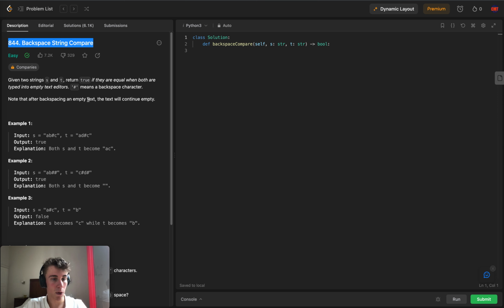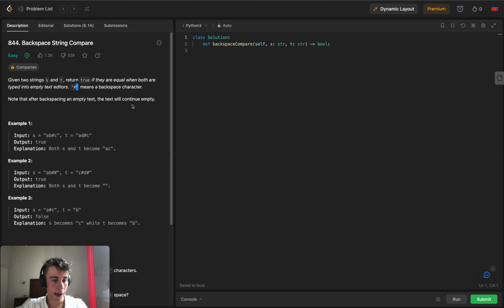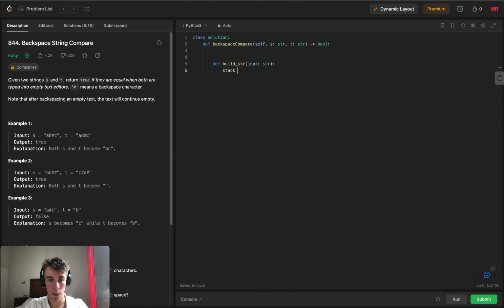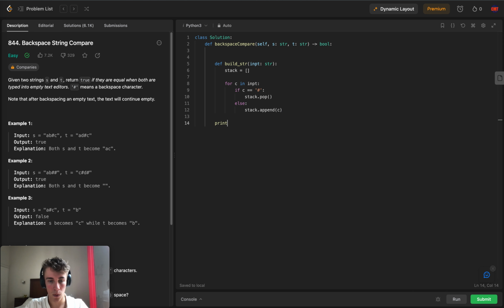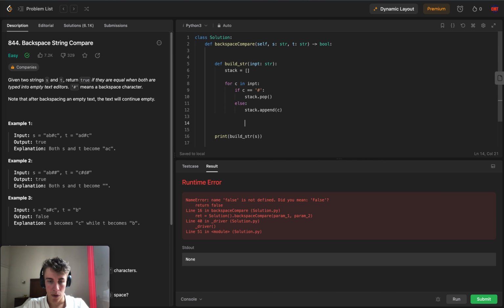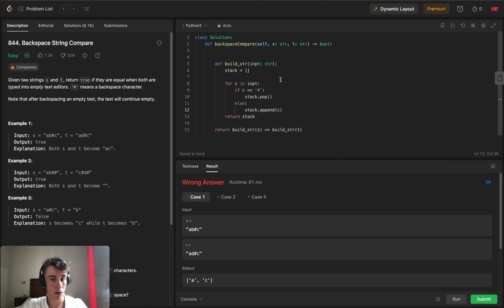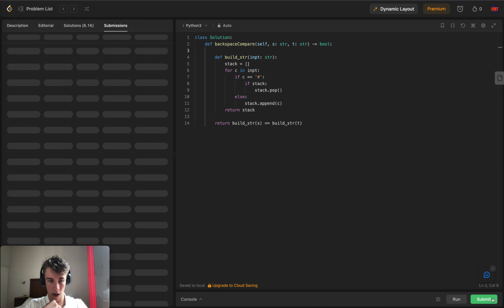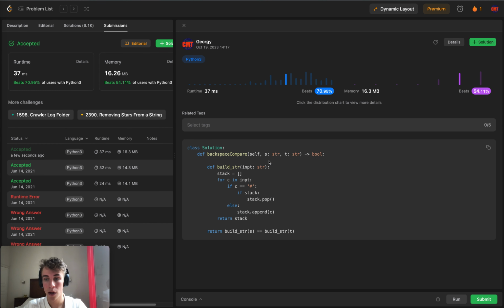Backspace String Compare | 844 Leetcode | Python3